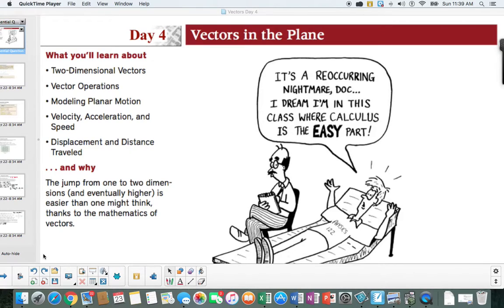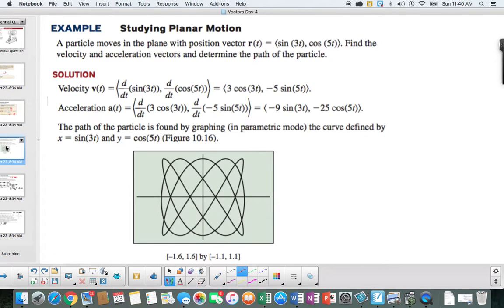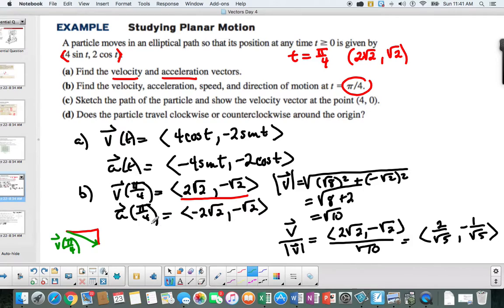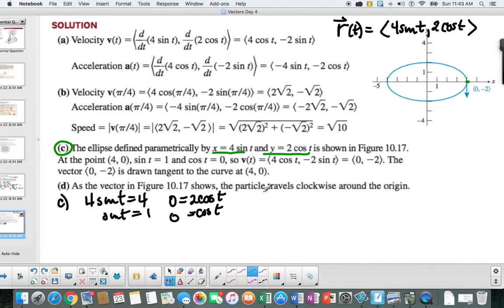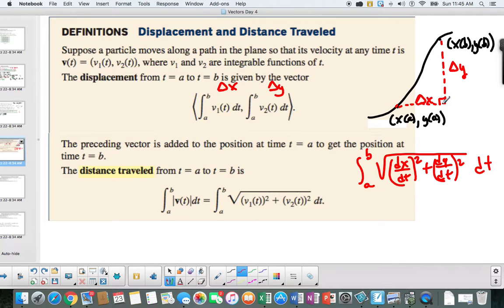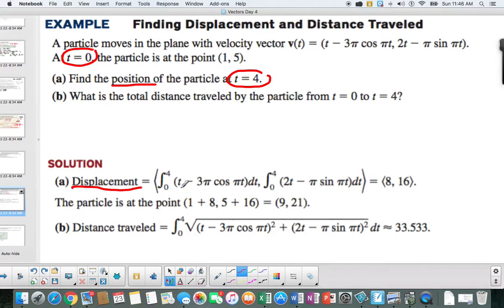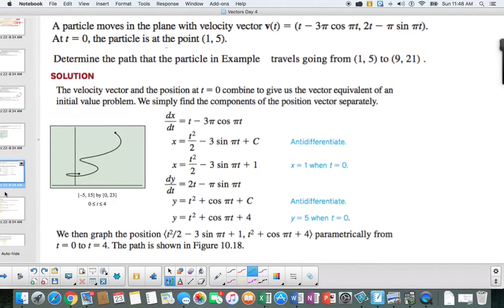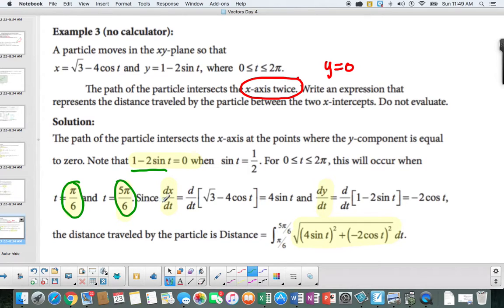Vectors Day 5 Screencast